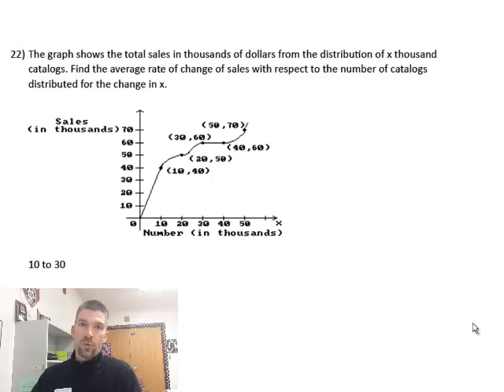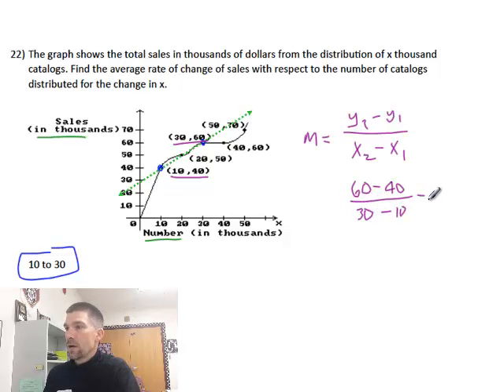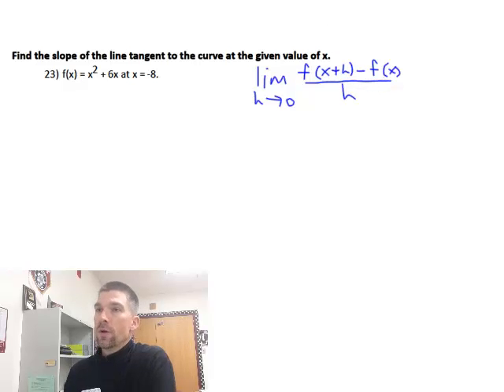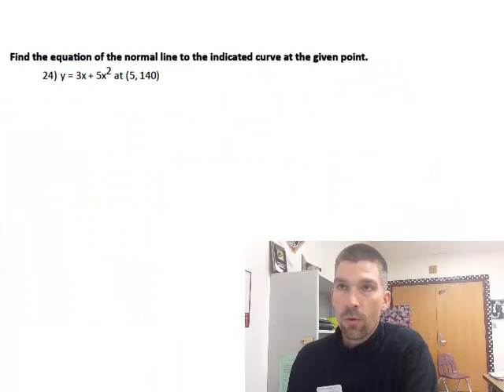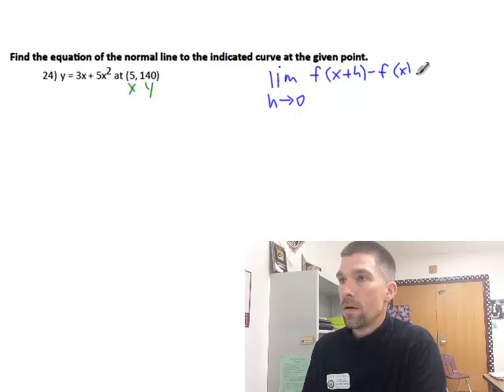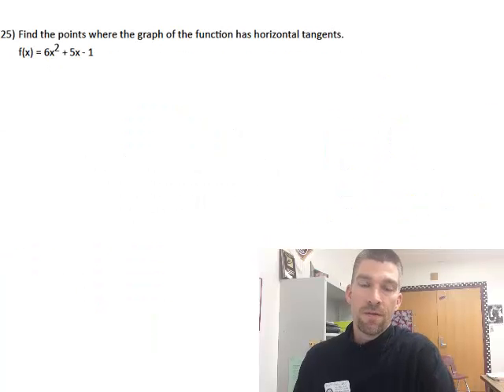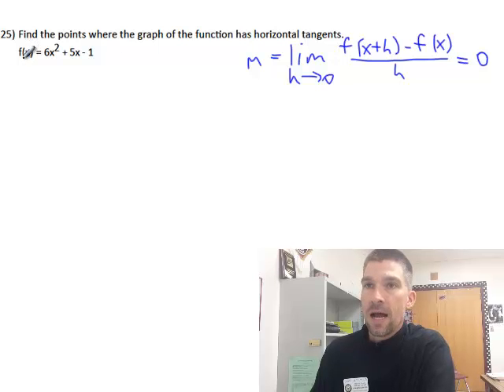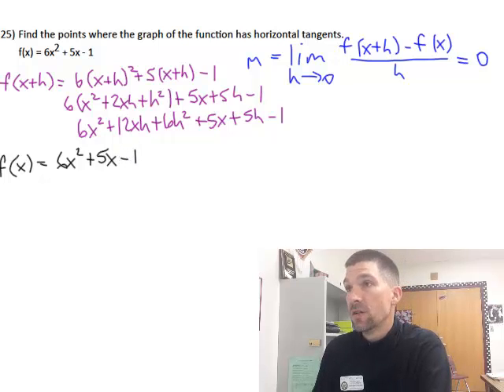Calculus - Chapter 2 Review 21-25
This is a test review for chapter 2 questions 21-25: finding continuity, average rate of change, slope of tangent line, finding the normal line, finding horizontal tangent lines.